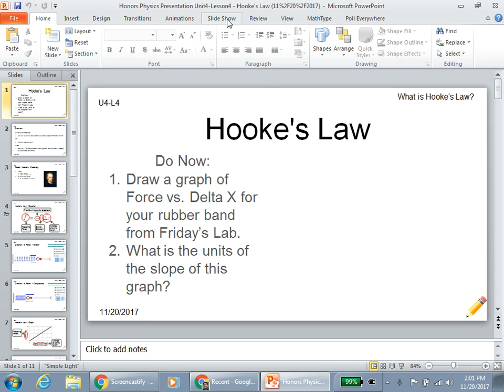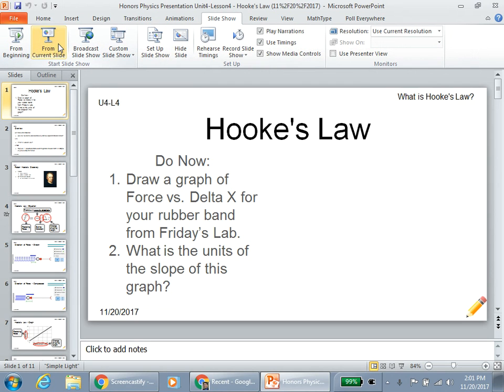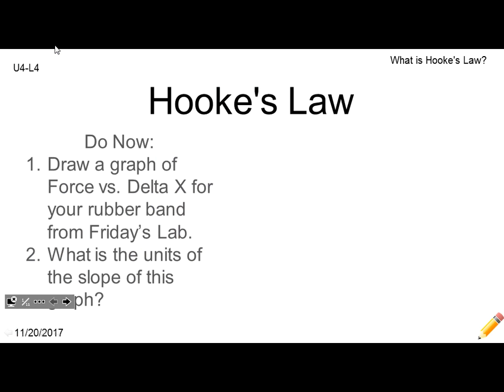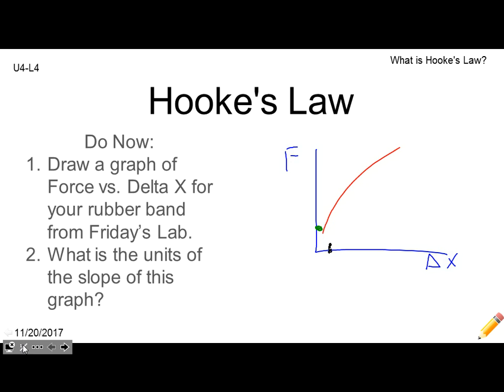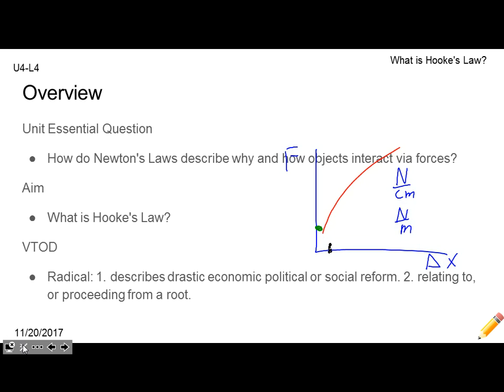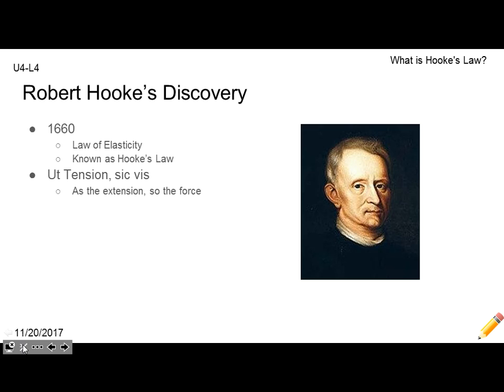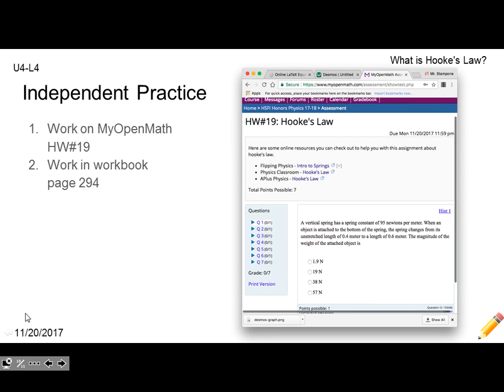Nov 20, 2017 2:25 PM